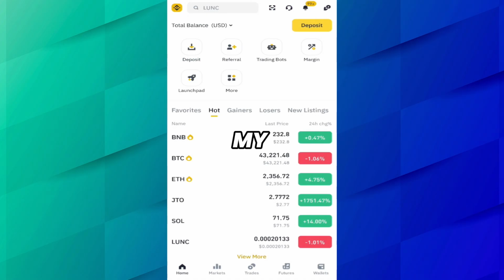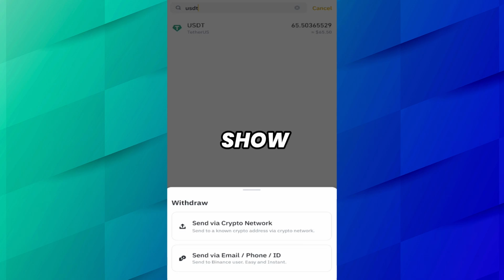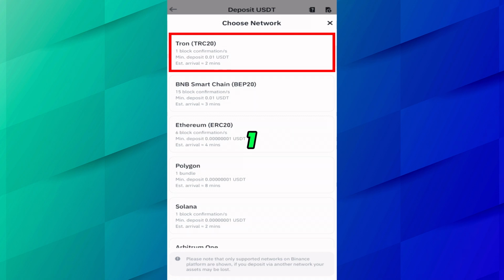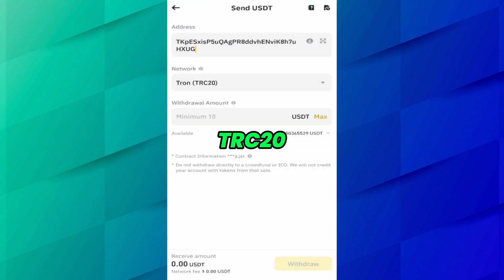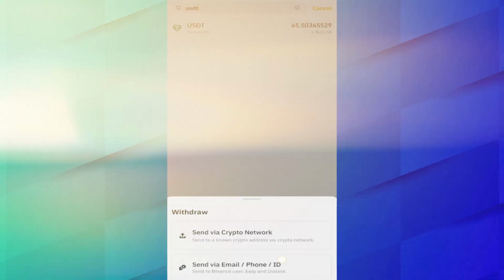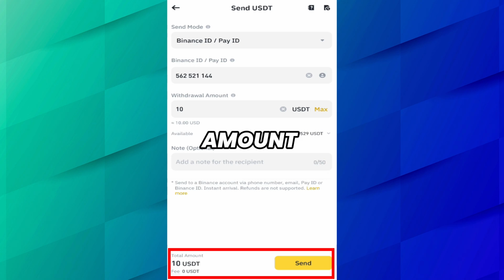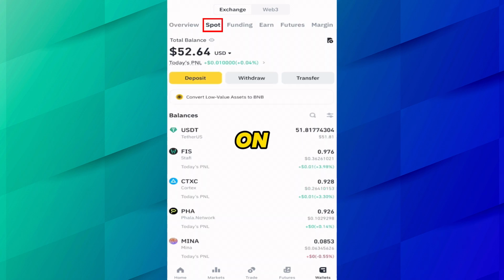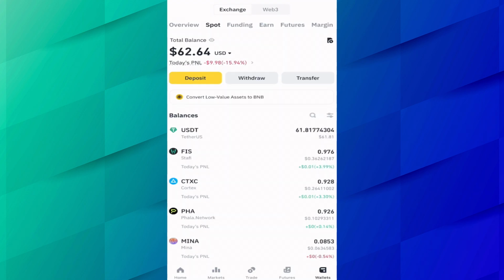How To Transfer USDT From Binance TO Binance - Free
🚀 Learn the hassle-free way to transfer USDT between Binance accounts with our easy-to-follow guide! 🌟 This 2024 updated tutorial ensures a free and secure transaction process. Perfect for both beginners and seasoned traders. 📈💰

🕒 Timestamps:
0:00 - Intro
0.13 - Binance To Binance